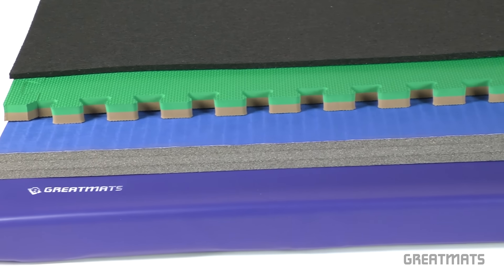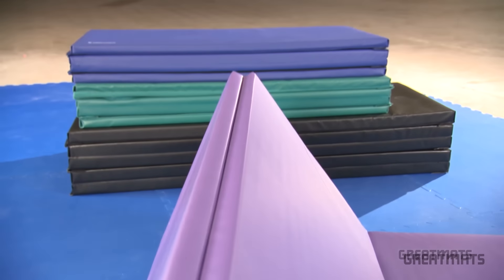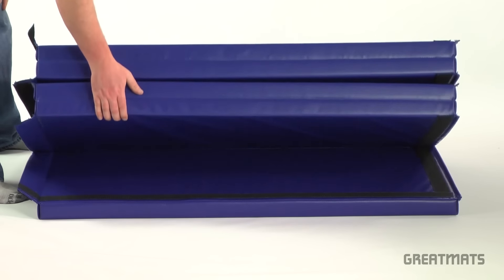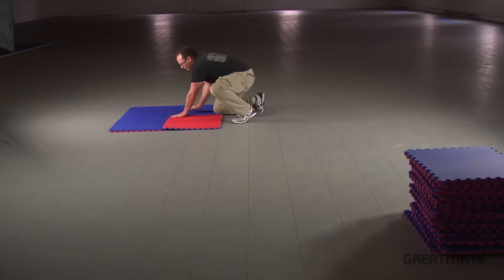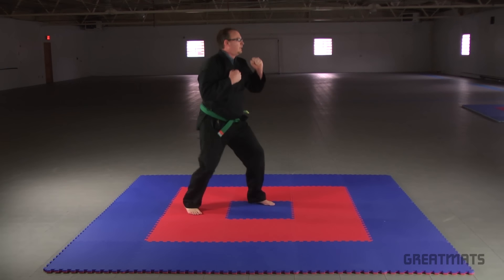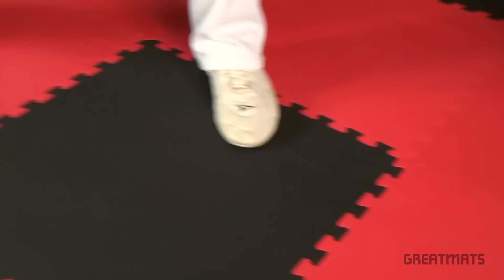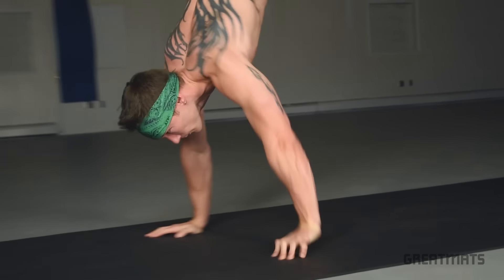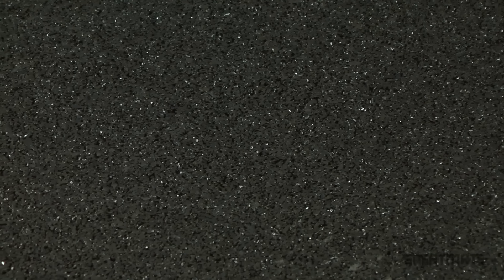Comparing Exercise Mats - Folding, Roll Out, Puzzle and Plyometric Exercise Flooring - Greatmats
Exercise mats are designed to provide a exercise surface that allows you to train harder and longer without causing unnecessary wear and tear on your body.

Today we’ll compare four common forms of exercise mats - folding panel mats, roll out mats, interlocking mats and plyometric rubber mats, including what exercises they are good for, what they aren’t good for, portability and weight. Specifically, the products we’ll compare are 2 inch thick 5x10 folding gym mats, 1.25 inch thick 5x10 foot Gmats Roll Out Mats, ⅞ inch thick Home Sport and Play Mats and 8 mm thick 4x10 foot Plyometric Rubber Mats.

What are/aren’t they good for?
5x10 Folding Gym Mats are excellent for training that includes tumbling exercises, such as gymnastics, cheerleading stunting, wrestling and martial arts. The mats feature a smooth vinyl surface that is easy to clean up sweat or blood and disinfect. They are also soft enough to protect your body from the pressure of hard floors during exercises such as sit ups, handstand pushups or somersaults. Hook and loop connector strips allow them to stay in place over carpet or connect multiple mats together for a larger exercise surface.

Folding mats are not designed start and stop running or weight training-style exercises.

Gmats Roll Out Mats are designed for wrestling and martial arts such as Judo and Jiu Jitsu as well as P90X-style fitness programs. They offer a similar hardness to that of the folding mats and also have a vinyl cover. The surface on this mat, however, has a tatami texture that offers a little more grip than the smooth folding mats. There are also no seams, lessening the risk of injury to fingers and toes. The cross-linked polyethylene foam base grips carpeting well to prevent shifting.

Roll Out Mats should not be used outdoors as the bottom foam is unprotected.

Home Sport and Play Mats are puzzle style interlocking foam exercise mats, intended for home gyms and striking martial arts, such as taekwondo, karate, boxing or kickboxing. The modular nature of these exercise mats allow for more design possibilities. While much thinner than the previously mentioned mats, home sport and play mats are much softer and work well to absorb the impact of jumps. They also are designed prevent scuffing from shoes and boots.

The lightweight nature of Home Sport and Play Mats will allow smaller island installations to shift unless butted against a wall or framed in.

Plyometric rubber exercise mats are meant for Aerobic Exercises, Plyometric Drills and intense circuit training and can be used for weight training. These are the most durable of the four exercise mats and are guaranteed for 5 years. They are intended for explosive, repetitious exercises where shoes will be worn. Plyometric rubber combines excellent output for power exercises with impact absorption for jumps. The recycled rubber material also provides the best grip of the four when used in combination with athletic shoes, making changing directions easy.